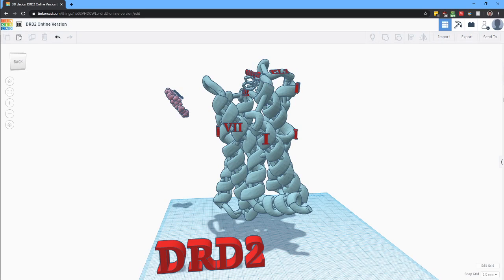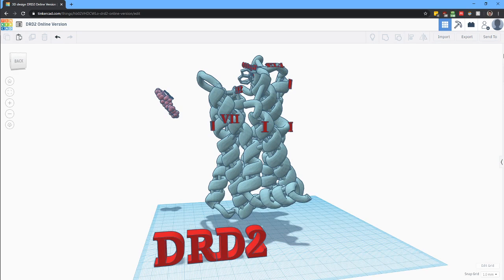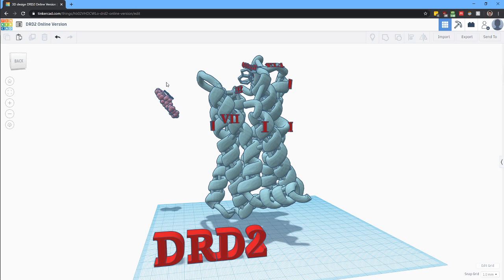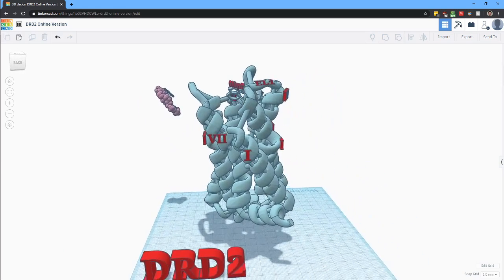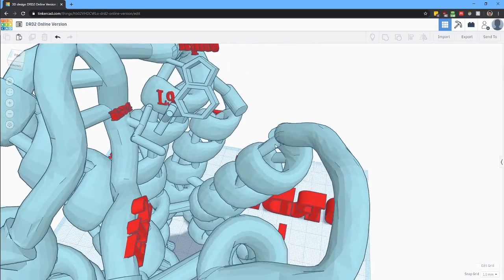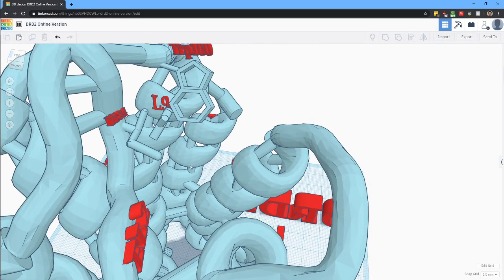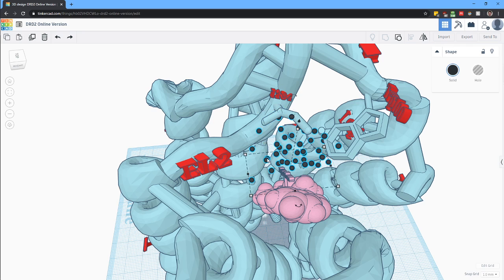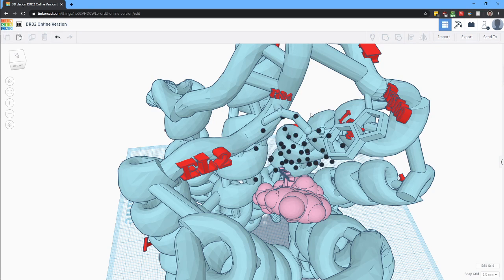DRD2-Risperidone Model Video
References:
Wang, S., Che, T., Levit, A., Shoichet, B., Wacker, D., & Roth, B. (2018). Structure of the D2 Dopamine Receptor Bound to the Atypical Antipsychotic Drug Risperidone. Nature News, 269–273. doi: 10.2210/pdb6c38/pdb.

Dopamine Receptor Construct. (2017).

Wadhwani, K. (2018). Risperidone.